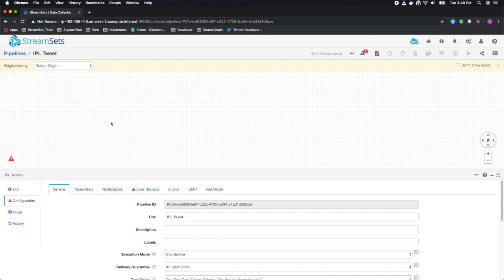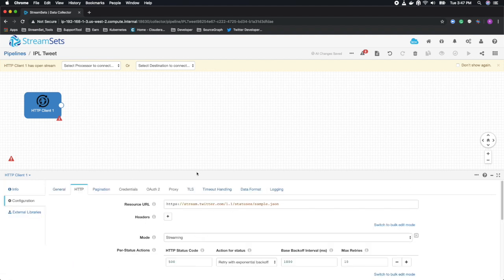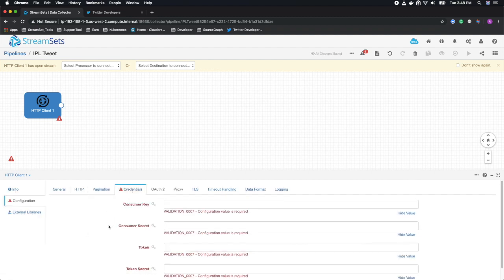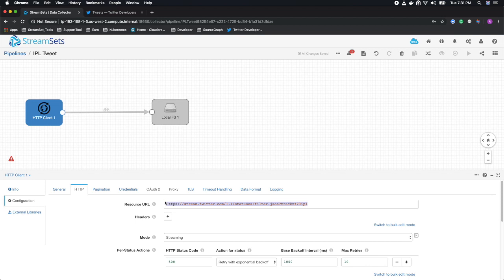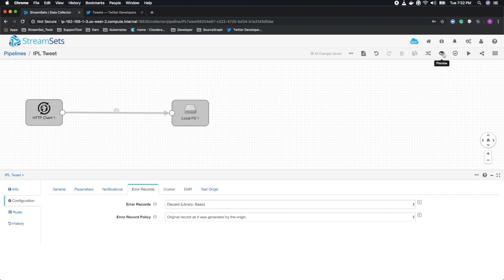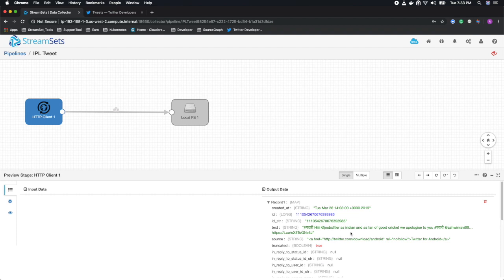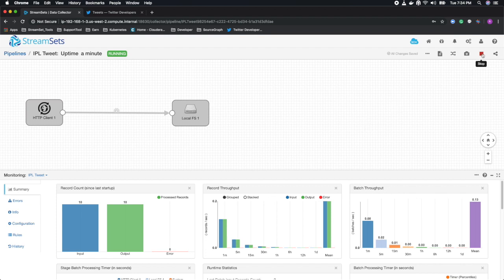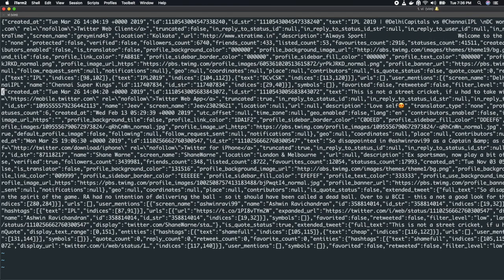Ingest IPL tweets with Streamsets | NextGenETL | Free online Course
Sentiment analysis is widely used these days, especially as a part of social media analysis for any domain. And one of the key challenge is to collect the correct data.

In this video, we are going to look at an interesting use case where we will collect trending ipl from twitter with the help of Streamsets. We have used HTTP Client origin for connecting twitter and then storing these tweets to our local filesystem